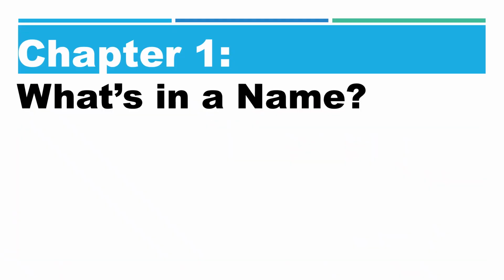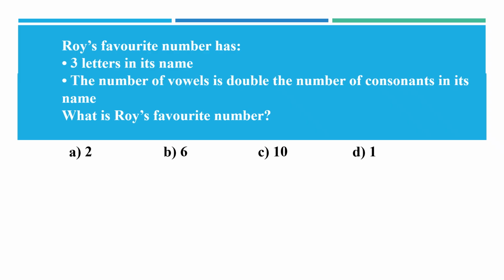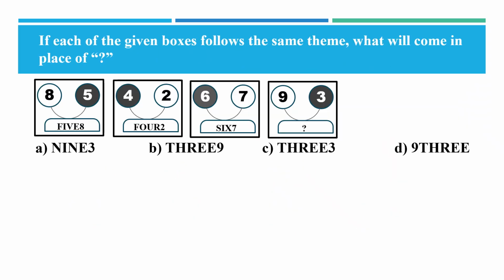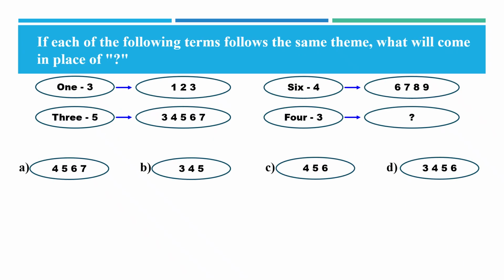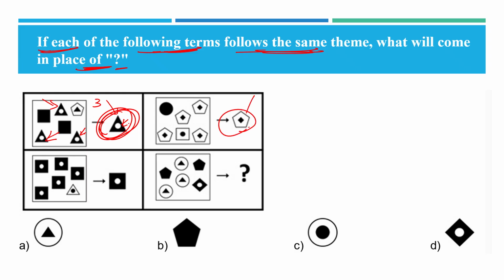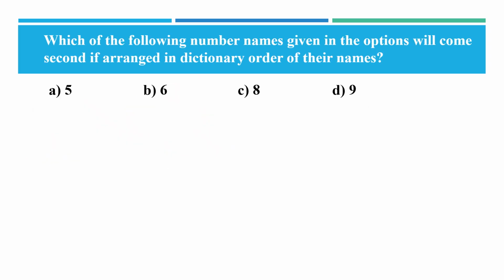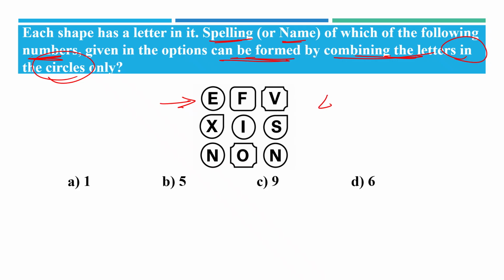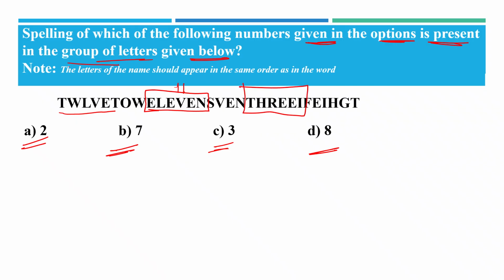Grade3_CT_Chp_1_Q1_9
In this video, let's practice Computational Thinking (CT) through engaging questions. Will learn how to break down problems, identify patterns, think logically, and create simple step-by-step solutions.